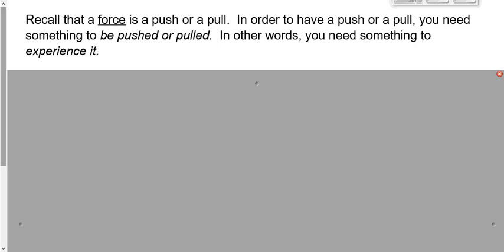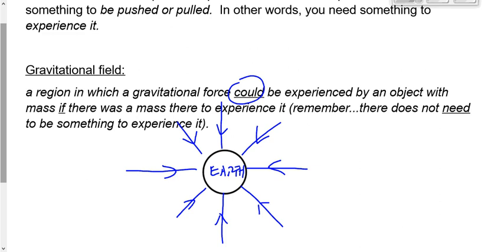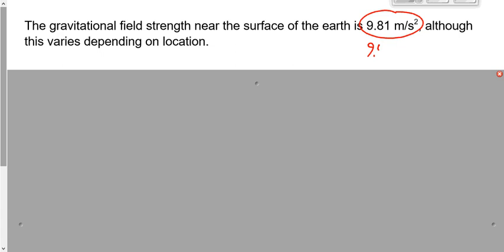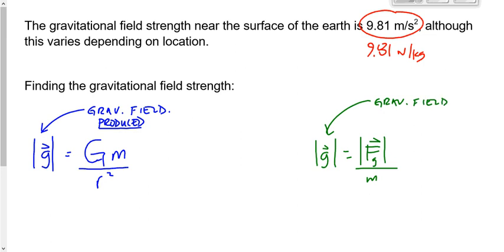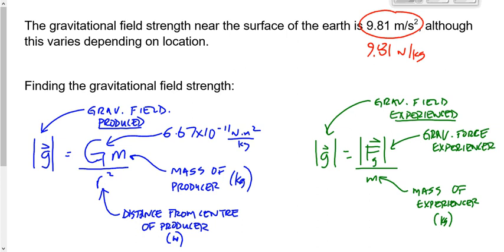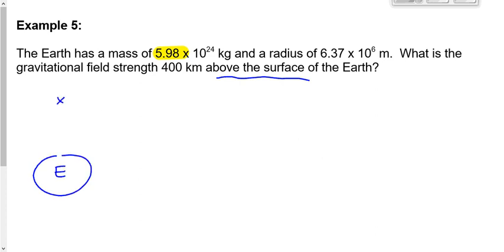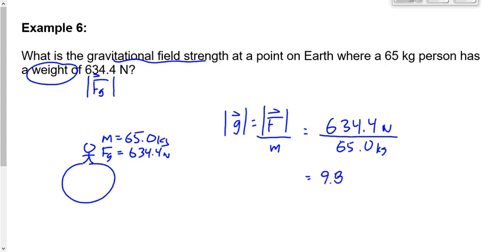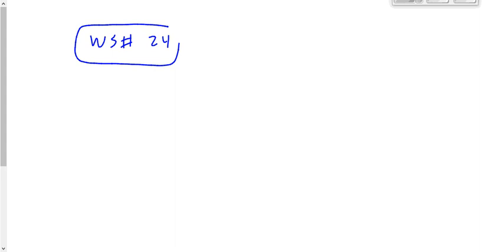(P2019S) Topic 35- Gravitational Fields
Gravitational fields.